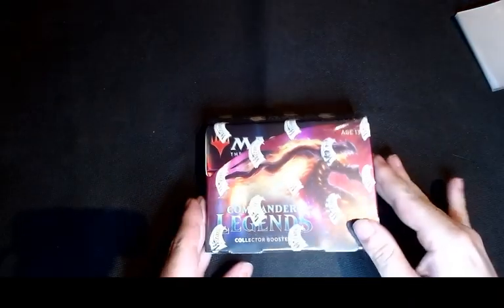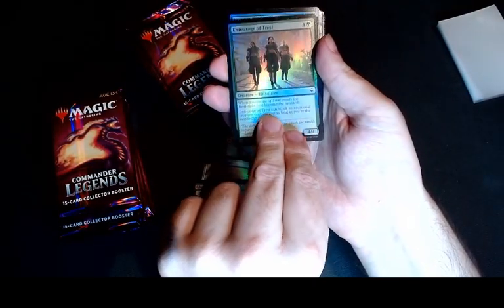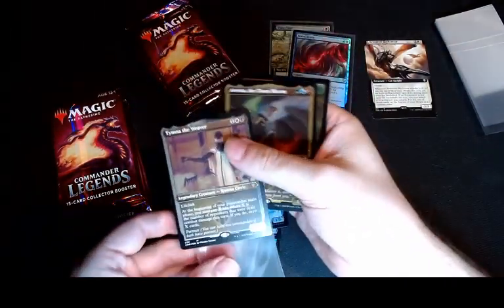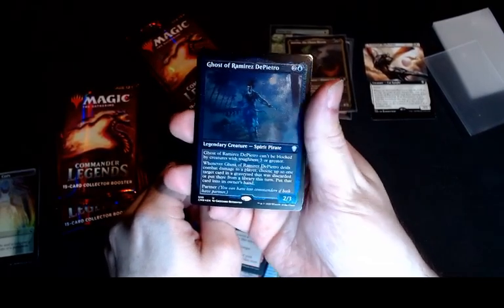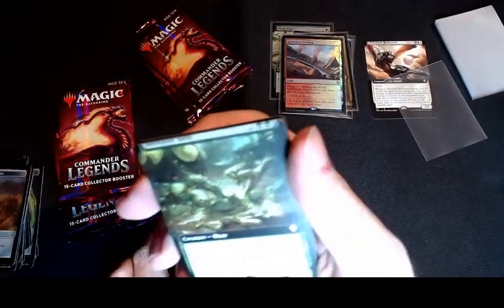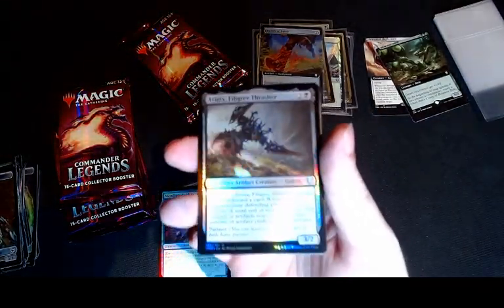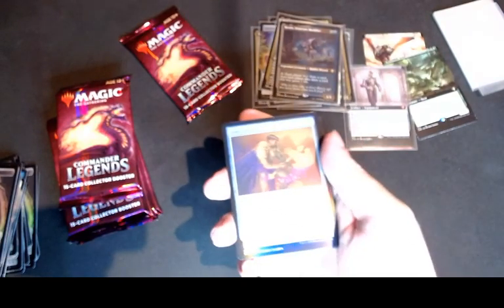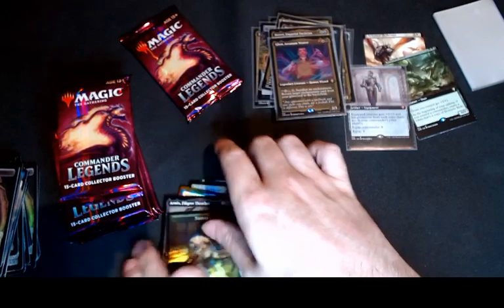Marvels and Miscuts : A MTG Commander Legends Collector Box Opening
Check out this super hype yet super strange box of MTG Commander Legends Collector Boosters.